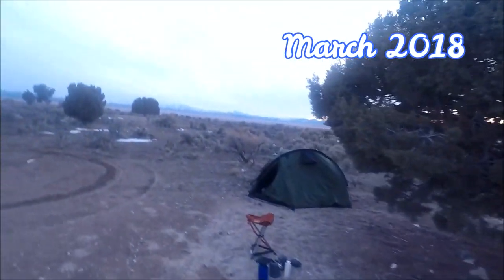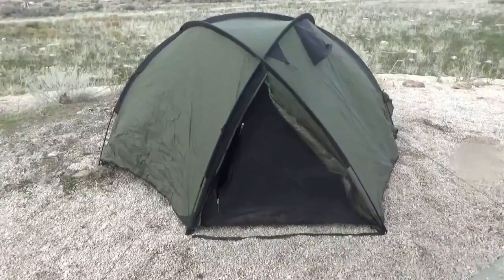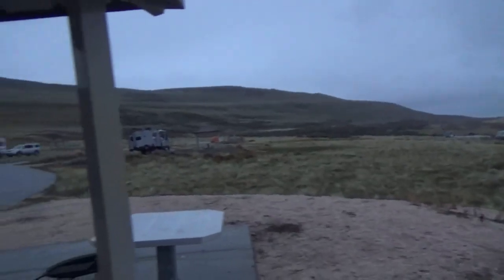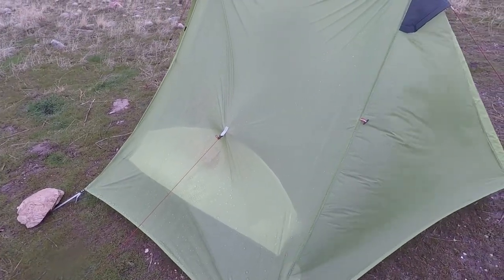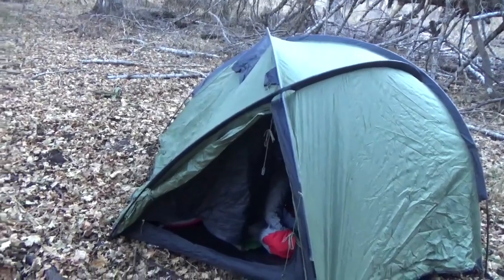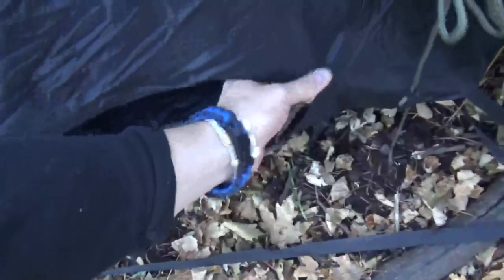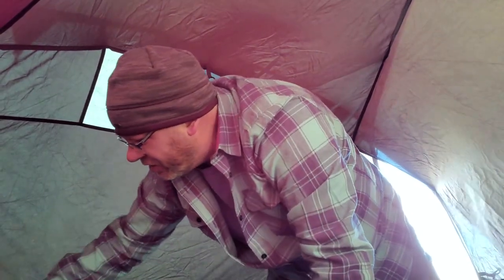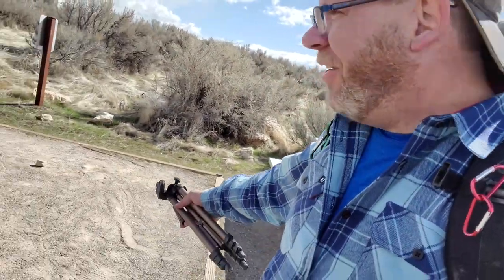The Snugpak Bunker Tent: Real World Review!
In this episode, I'm giving the Snugpak Bunker tent the Real-World Review treatment. I've owned this tent for 4 years and it has been through a LOT with me. Let's take a look back at how it has performed so far.